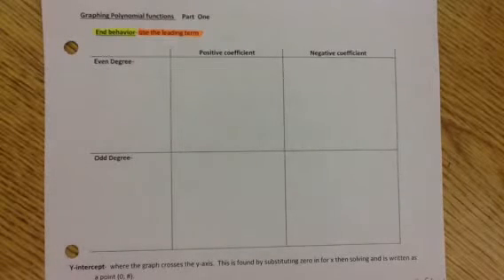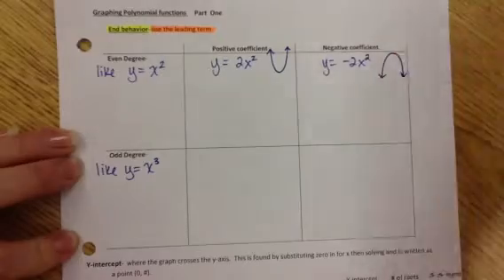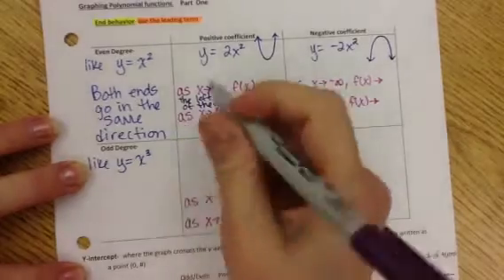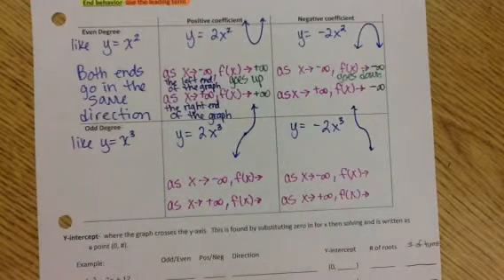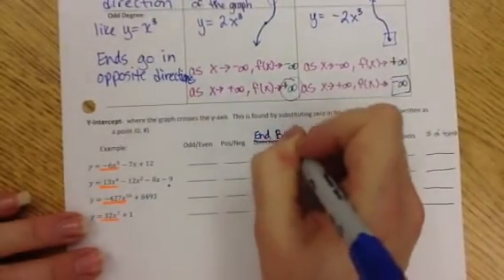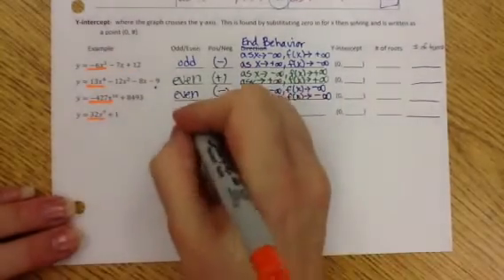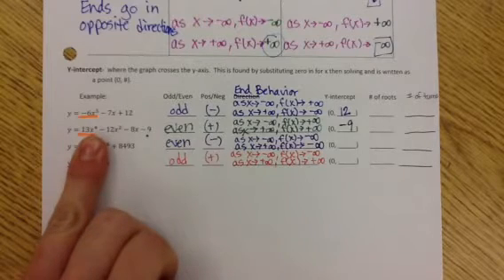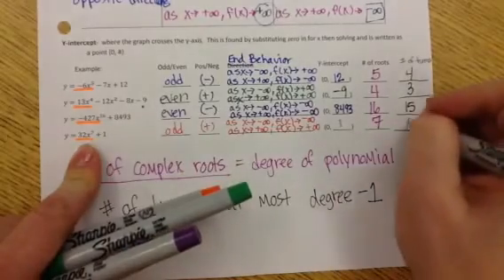End Behavior for Polynomial Functions